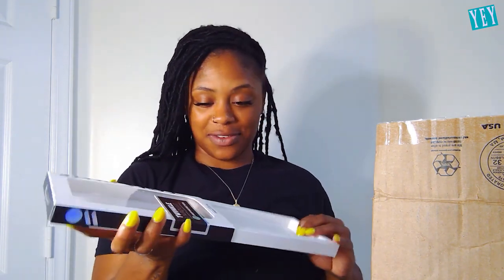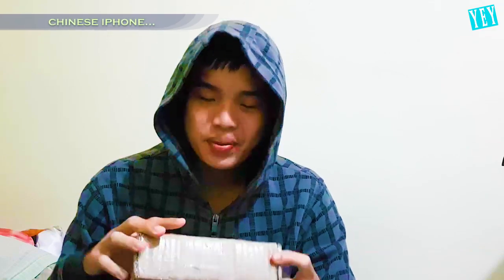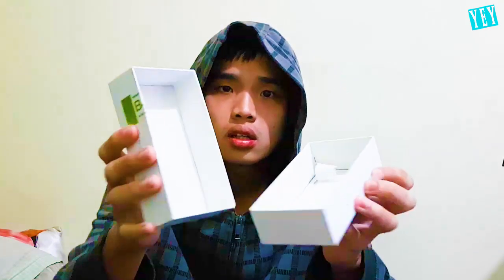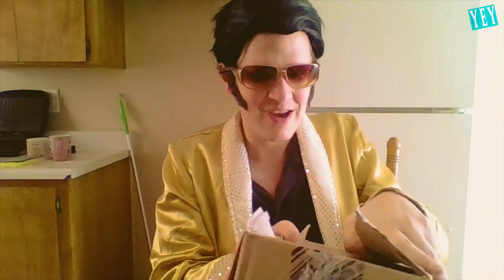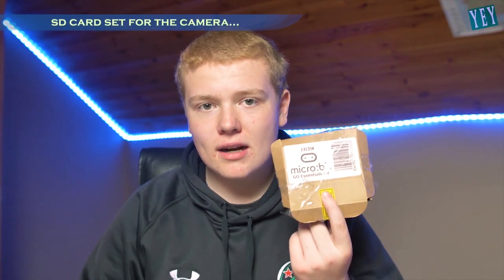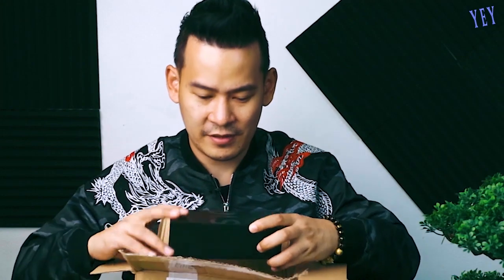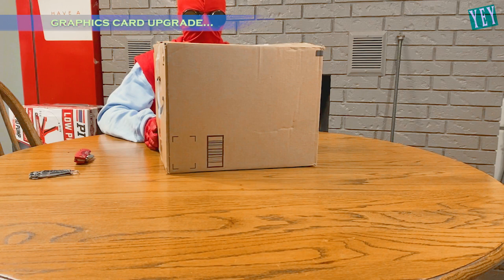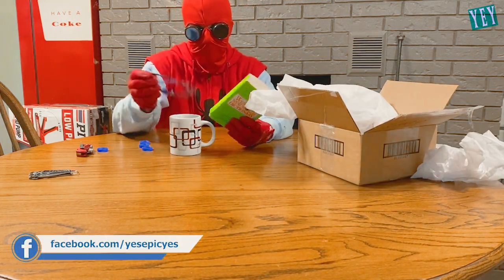Funniest Online Seller SCAMS Compilation 12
In this video you can find a fast compilation of best of online seller scam moments from our unboxing fails parody video series.

Note: All visual content in this video is 100% owned by YesEpicYes. Please do not reproduce, reuse or reupload our content without written permission from us.